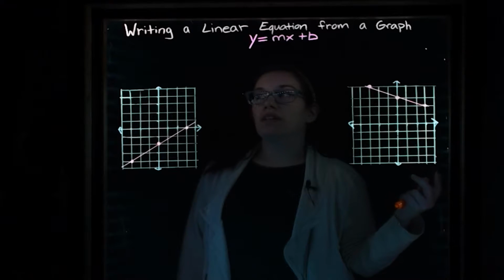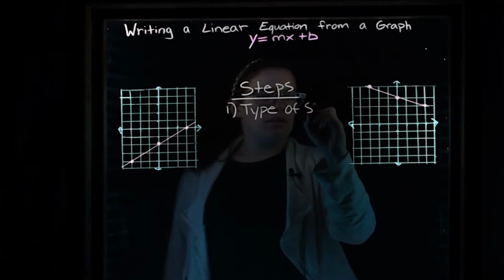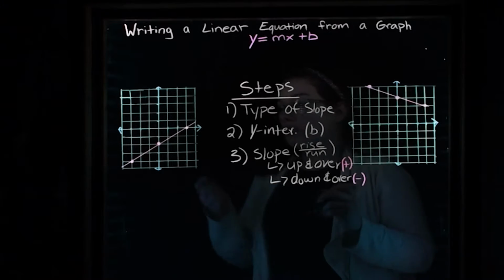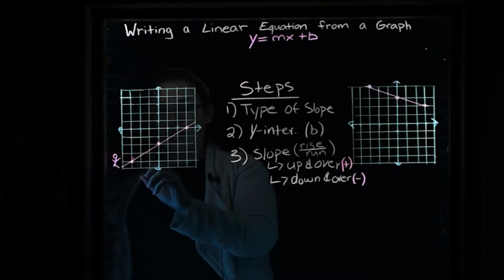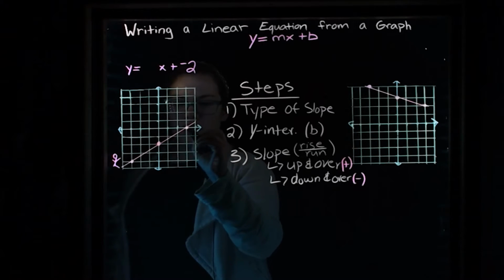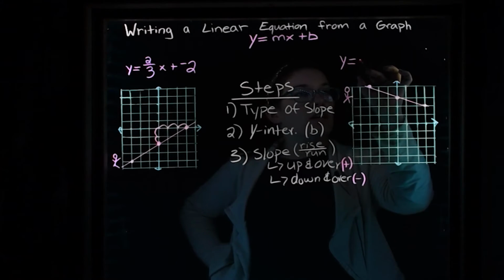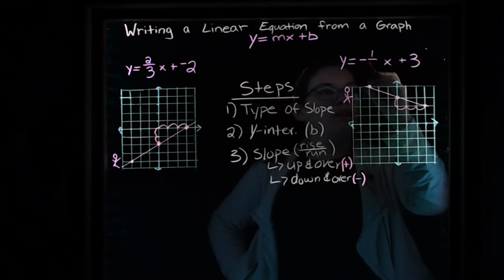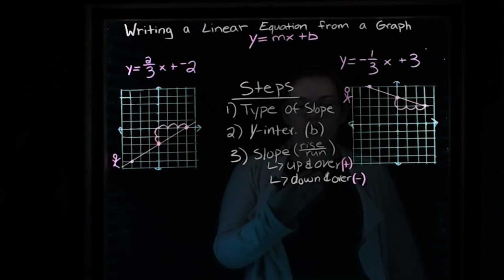Writing Linear Equations From A Graph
Review on writing linear equations from a graph.